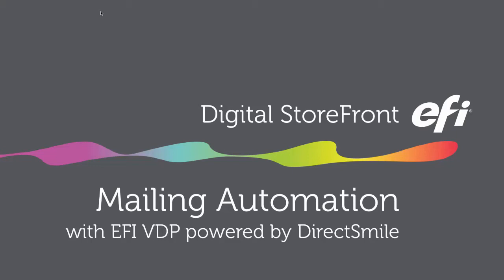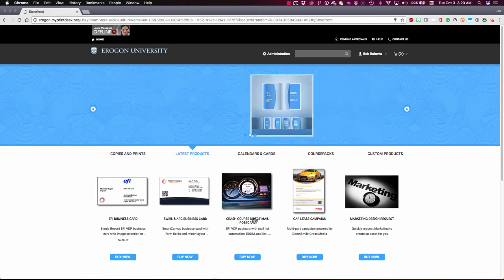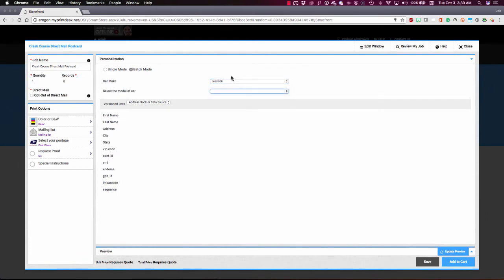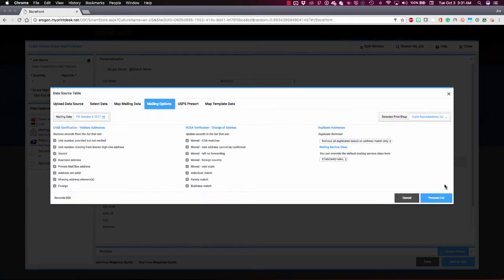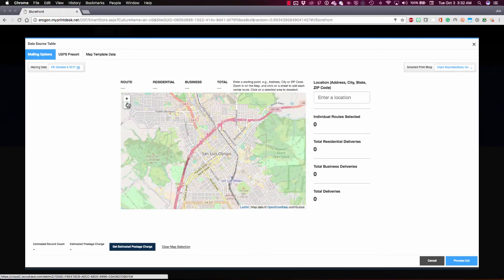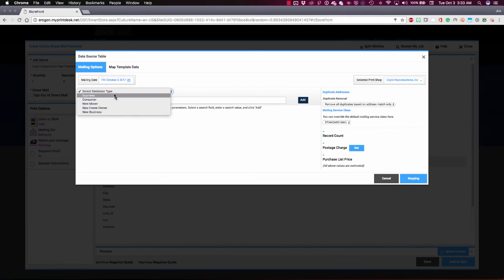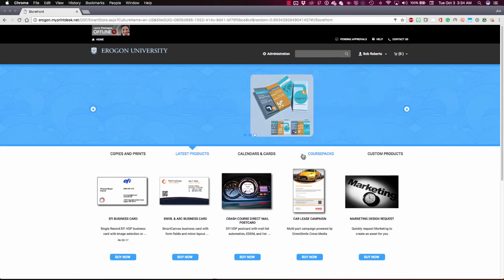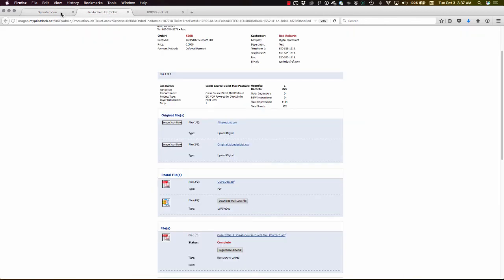Mailing Automation with EFI VDP and Digital StoreFront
The USPS® offers a wide range of services which can help you grow your business and deliver marketing solutions for your customers. Mailing services and technology can be complex – learn how Digital StoreFront and EFI VDP tools simplify the process of producing Direct Mail for you and your customers in this brief overview